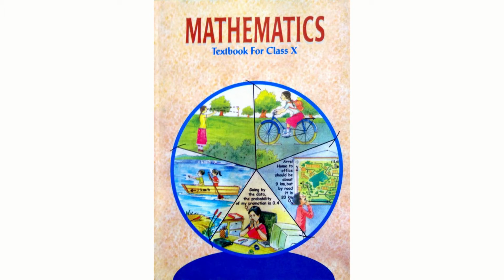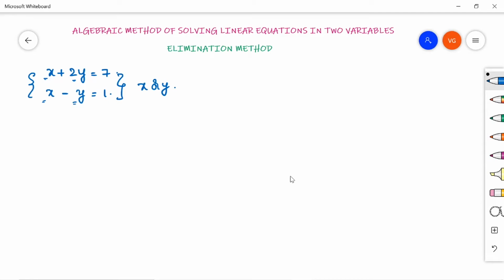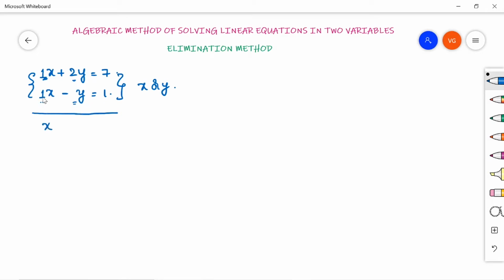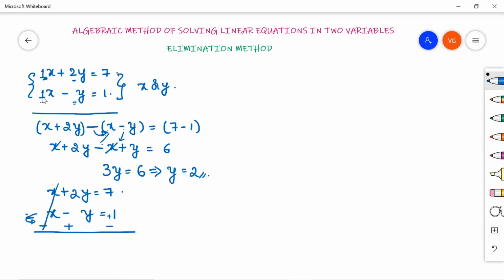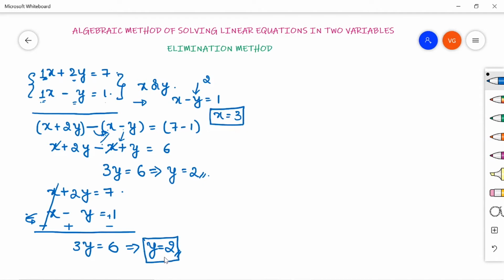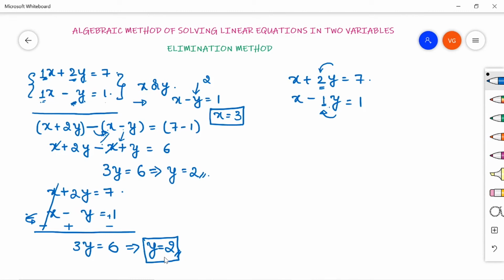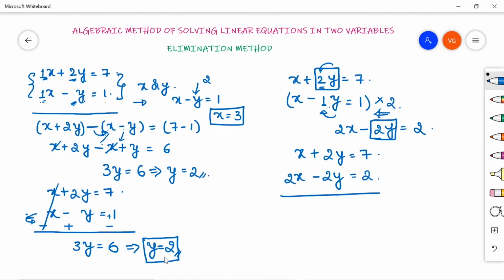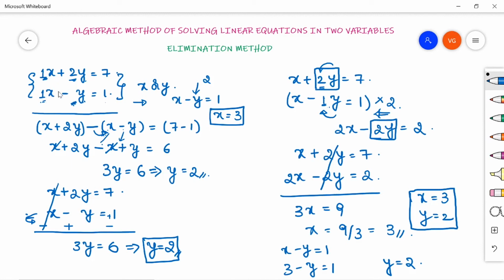INTRODUCTION TO ELIMINATION METHOD| PAIR OF LINEAR EQUATIONS IN TWO VARIABLES | CBSE CLASS 10| NCERT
This video explains ELIMINATION METHOD in detailed with example. Based on this students can solve Ex 3.4 from class 10 NCERT maths text book.